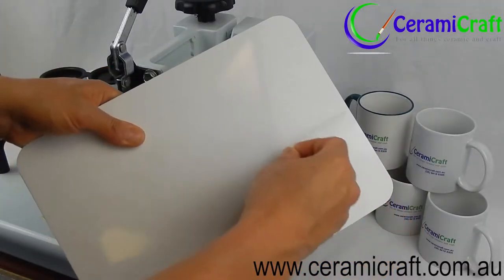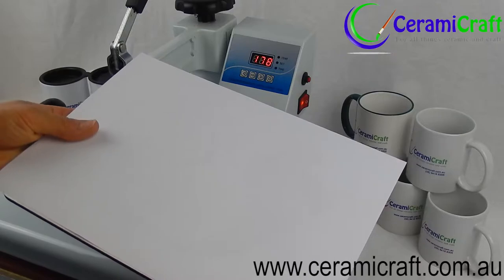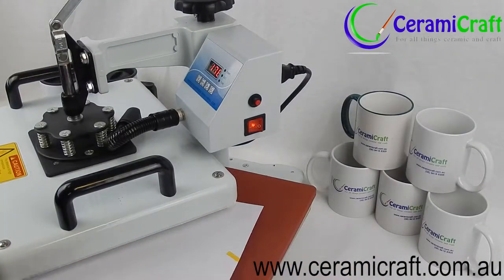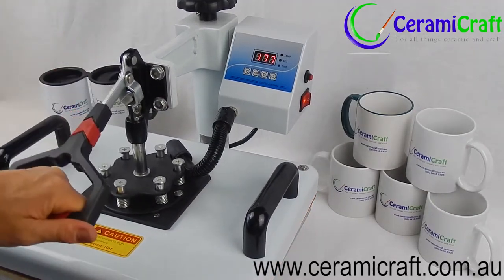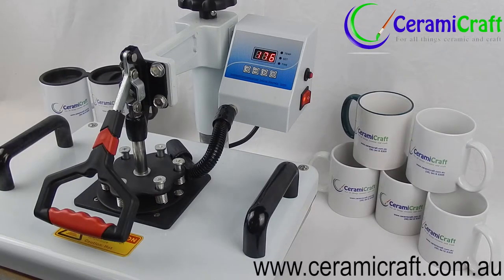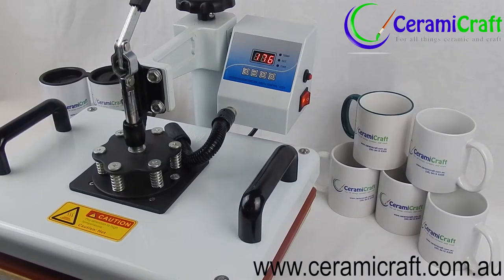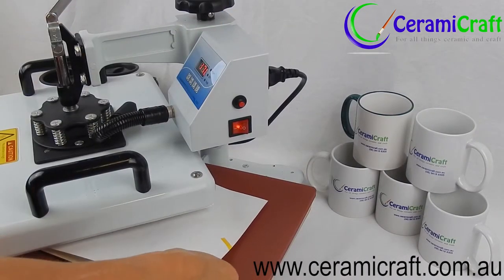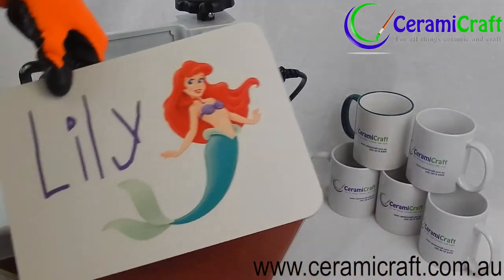How to sublimate a personalised hardboard place mat using sublimation ink and a flat heat press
In this 'how to' video, we demonstrate how quick and easy it is to produce personalised place mats using a sublimation process.

*Please Note: The heat press used in this video has been replaced by a newer model (linked below).